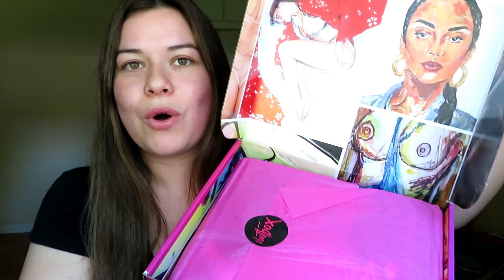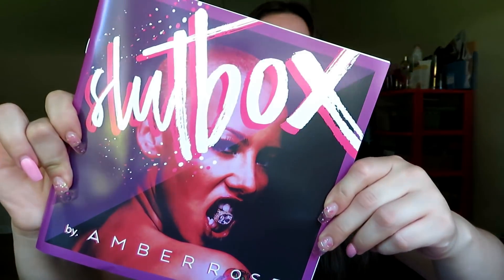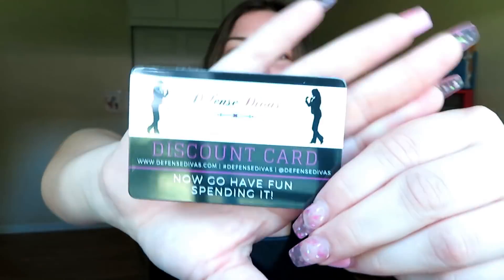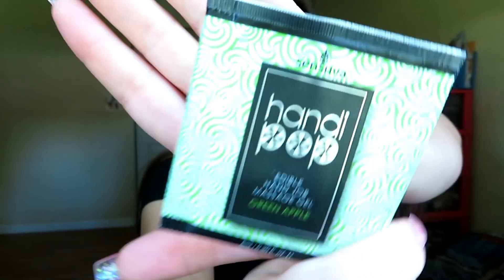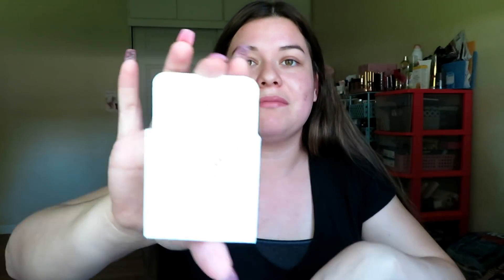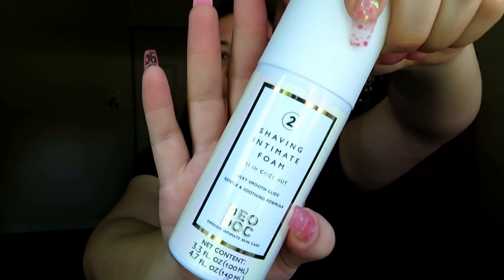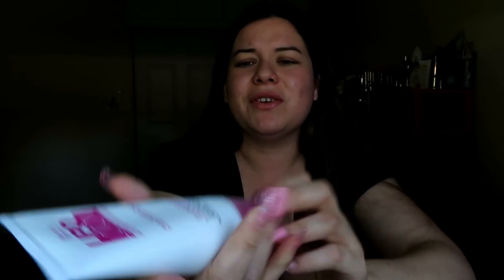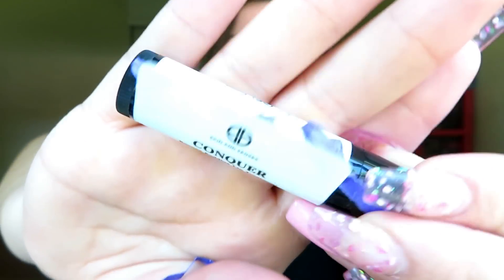SLUT BOX BY AMBER ROSE | MAY 2018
HELLO EVERYONE!! today im unboxing my first slut box. this is their first box from their lauch and this box retails for $29.99 a month with free shipping. thank you so much for your love and support! dont forget to subscribe and hit
The bell notification ❤️❤️❤️❤️